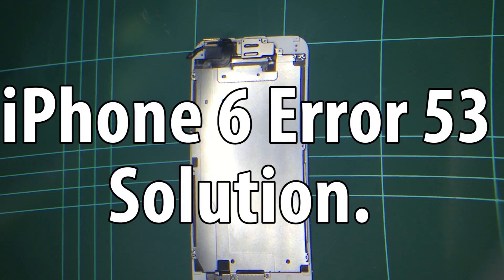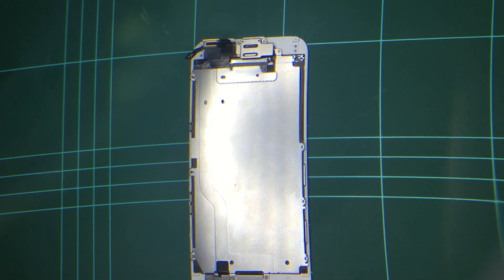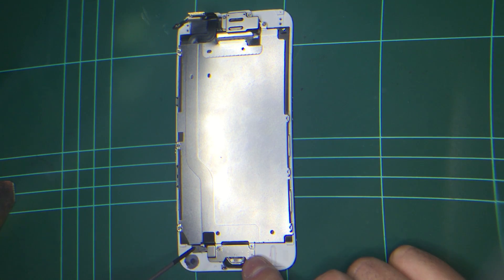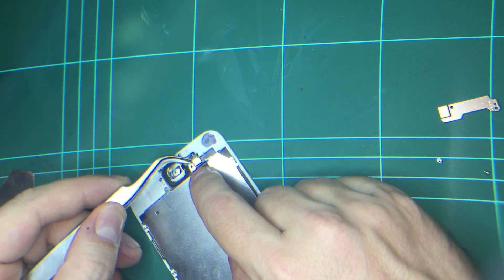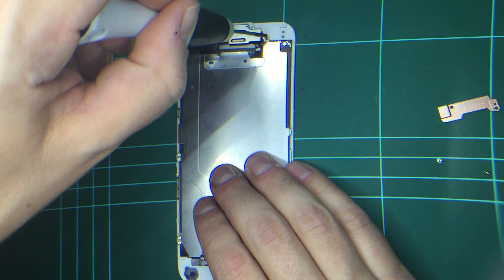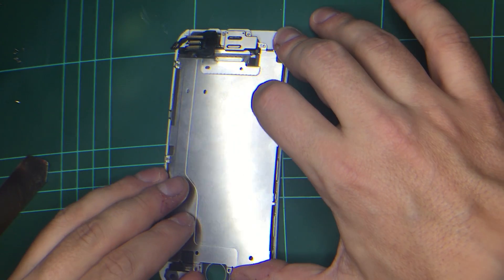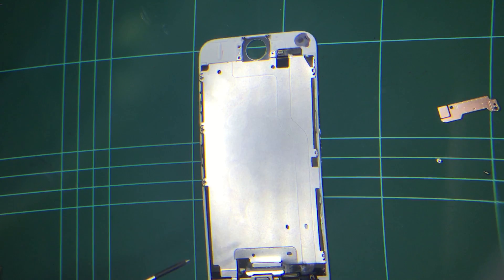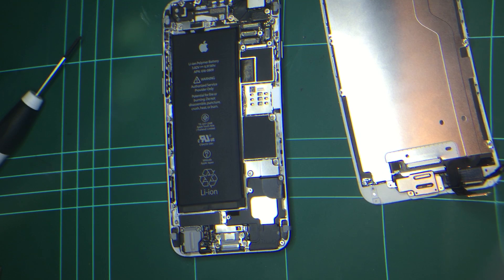iPhone 6 & 6 Plus error 53 Error iTunes - Solution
Please note! This will NOT work if you do not have your original Home Button Sensor.

During the restore or update process through iTunes many users have had the Error 53 warning when they have een half way through the update.  This is the solution.

Costs about $10USD